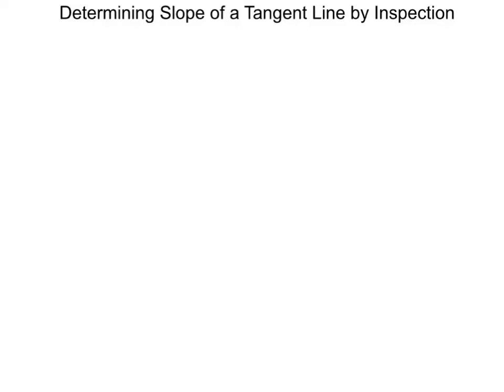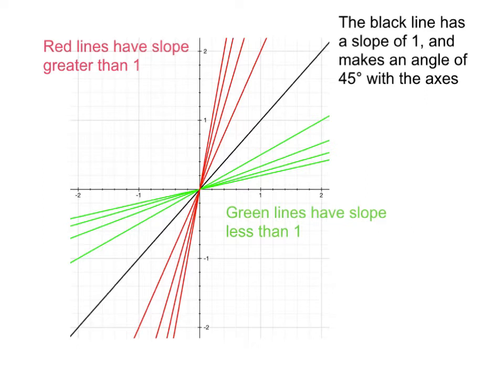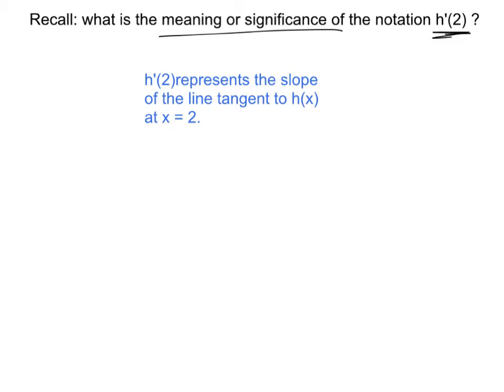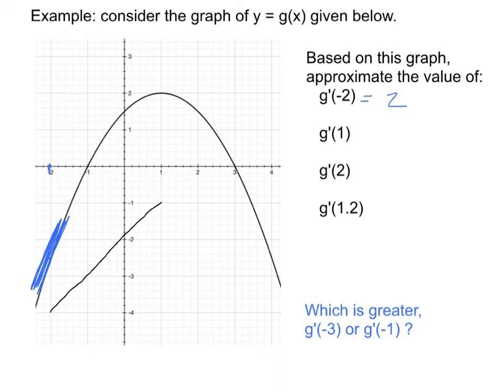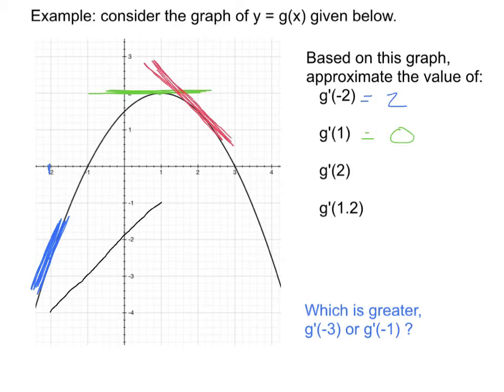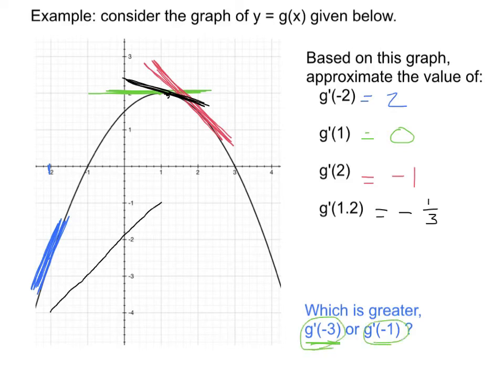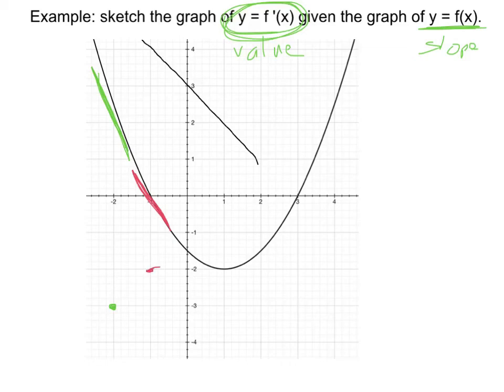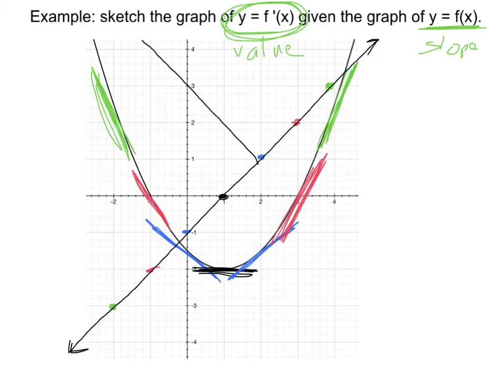Lesson 2 4Z Intro to Slopes of Tangent Lines